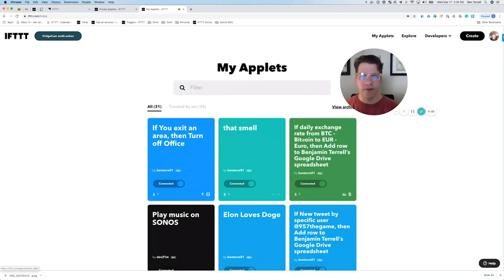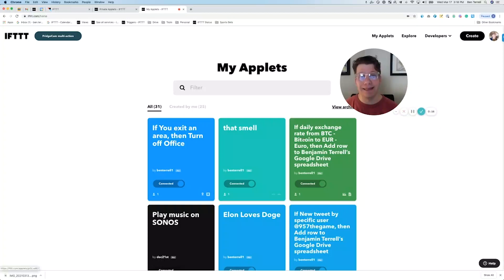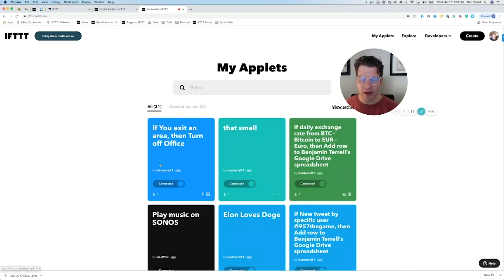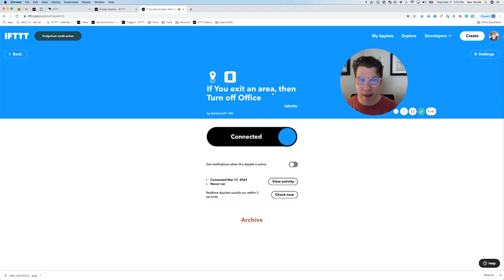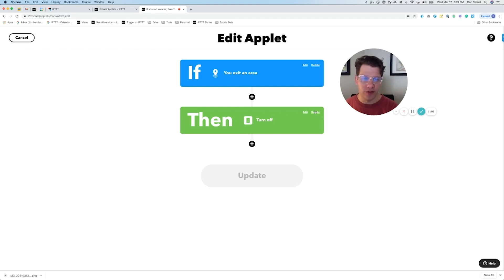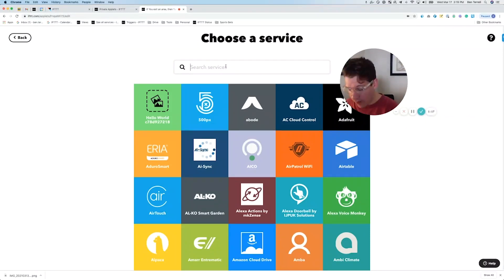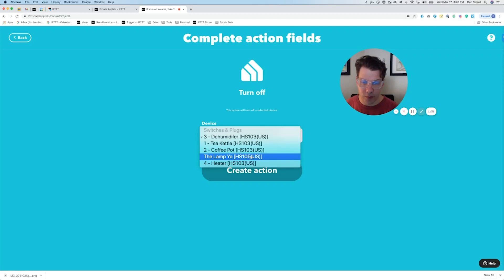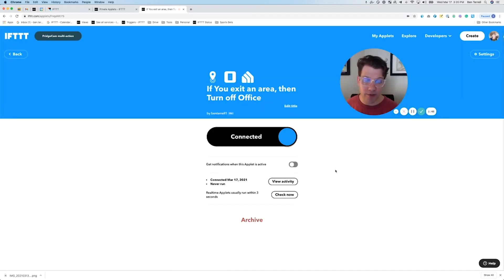New feature - Editing Applets with Ben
Ben demonstrates our new Applet editing feature.

Take the best IFTTT Applets and customize them. Add your own triggers, queries, filter code, and action to an existing Applet.

Ben edits an Applet that automatically turns off his smart home lights whenever he leaves. Using his phone's location, the Applet is triggered to turn off his Wemo light switch whenever he leaves the house. He adds Kasa smart plugs to turn off his lamp too.

(Services used: Location - Wemo Light Switch - TP-Link Kasa)